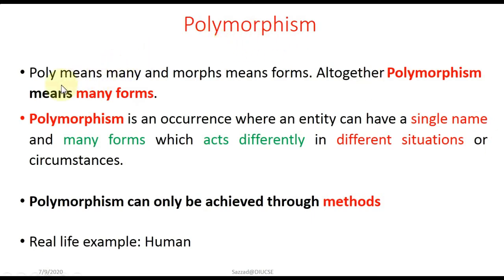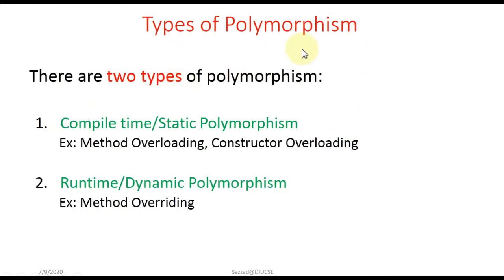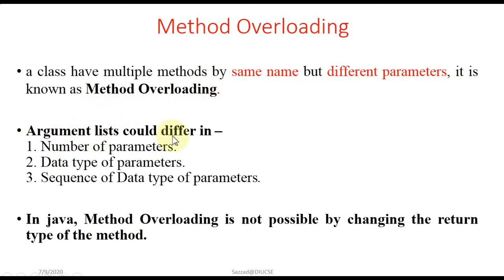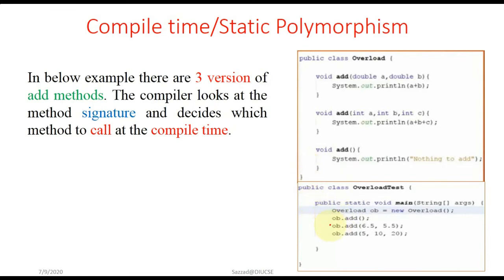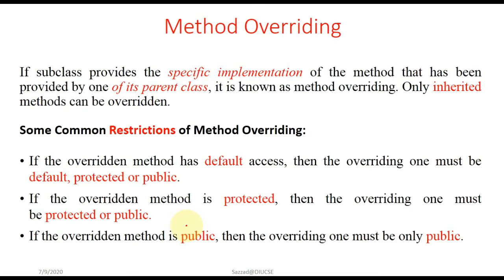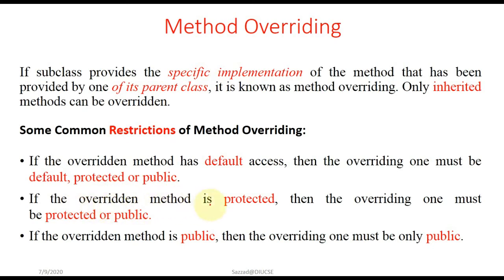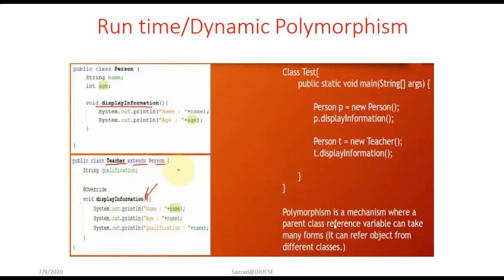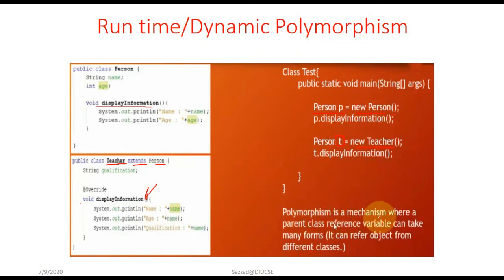Polymorphism in Java